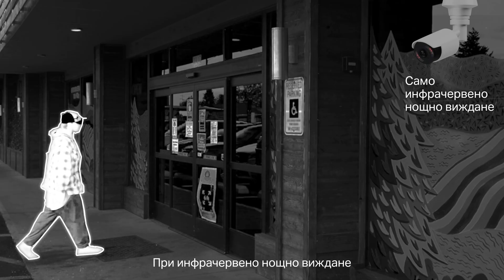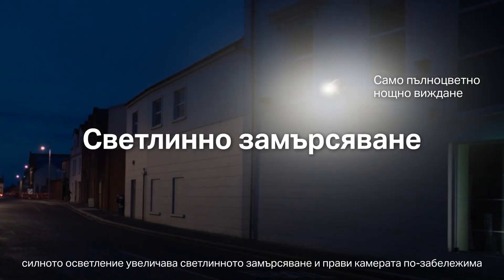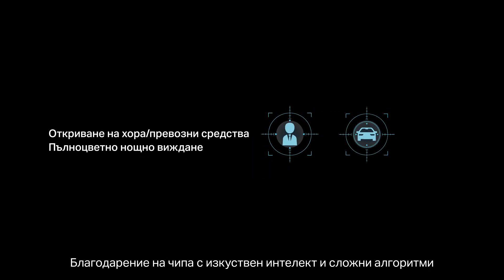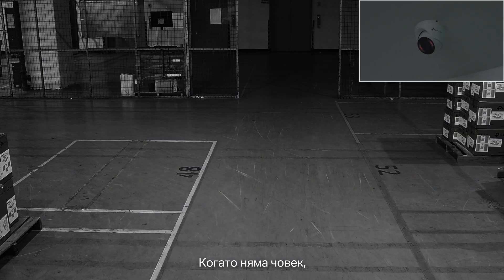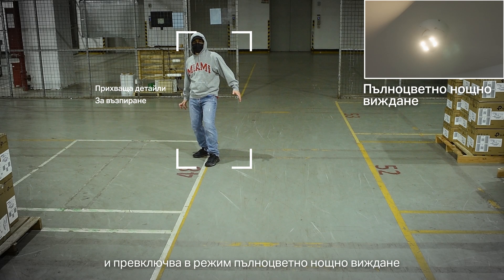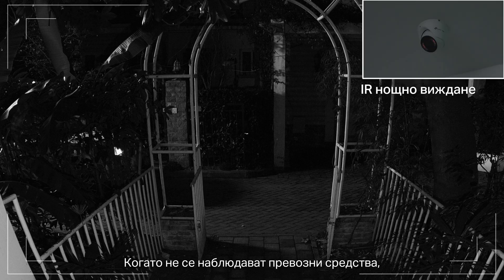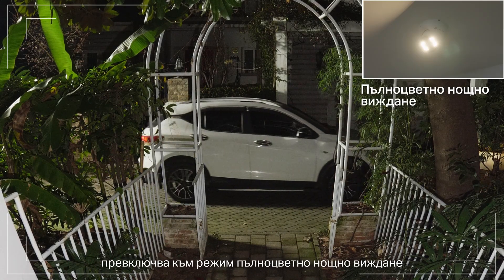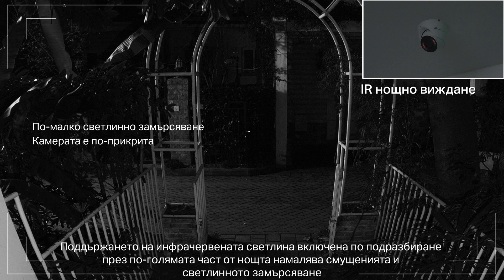Технология VIGI LightPro Night Vision | VIGI by tp-link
✨ Гъвкаво превключване между IR и пълноцветен режим - VIGI LightPro Night Vision

❓ Какво представлява технологията VIGI LightPro Night Vision?

Технологията VIGI LightPro Night Vision интелигентно превключва между IR нощно виждане и пълноцветно нощно виждане при откриване на хора или превозни средства. Това позволява на камерата да улавя по-ясни и критични детайли с включена бяла светлина и да намалява светлинното замърсяване и консумацията на енергия с включена инфрачервена светлина през повечето време, като ефективно се адаптира към широк набор от сценарии.